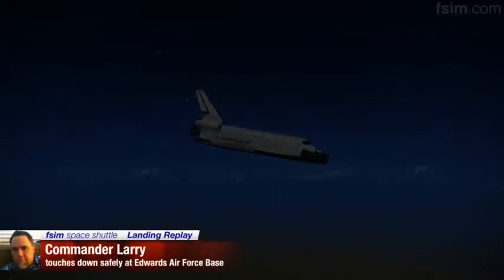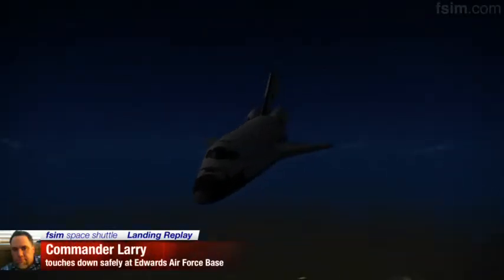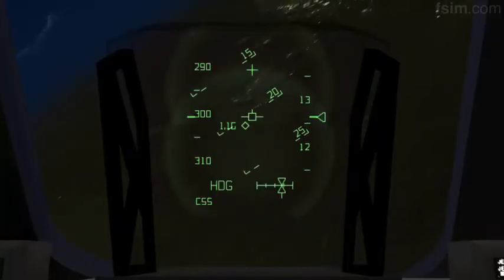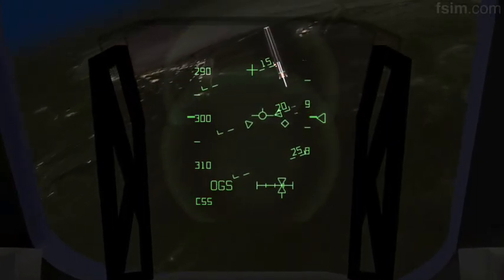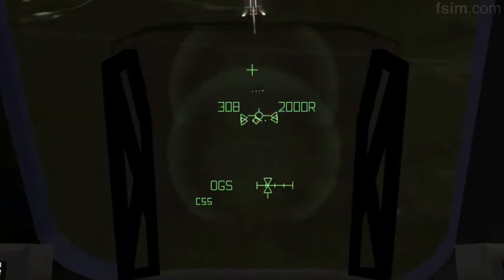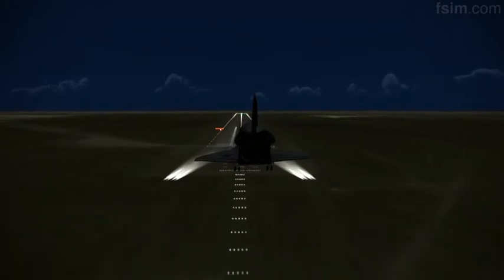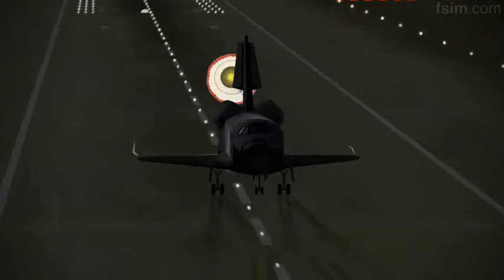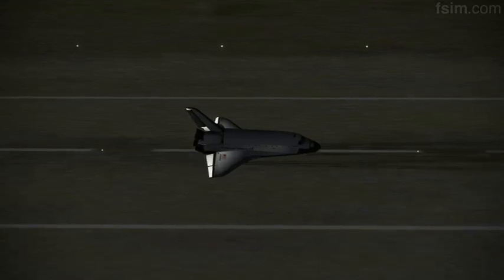Fsim: Night landing at Edwards AFB, "full" approach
This is my best score to date. Unfortunately, it was a bounced landing (really?) and was still only 1 out of 3 stars.

Flown and recorded on an iPhone 4.